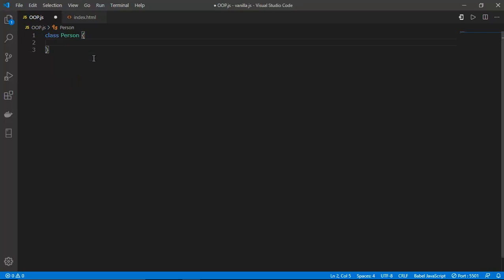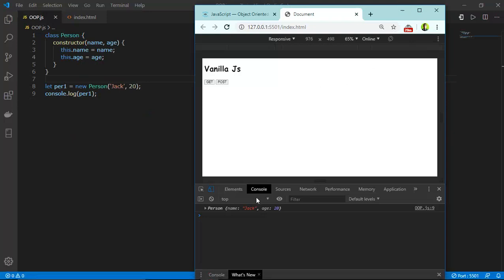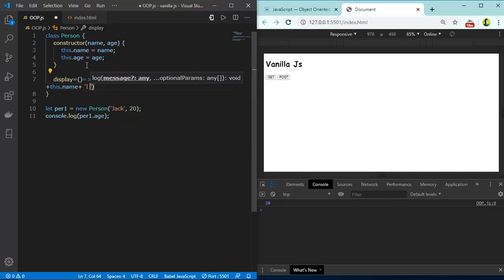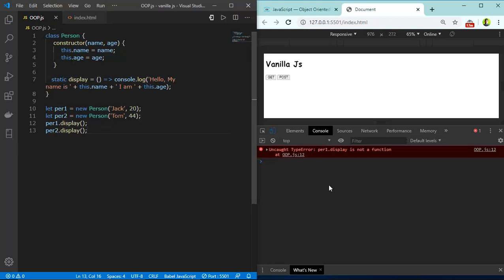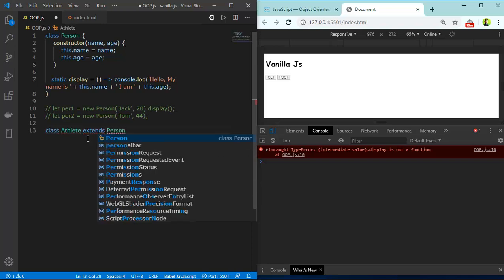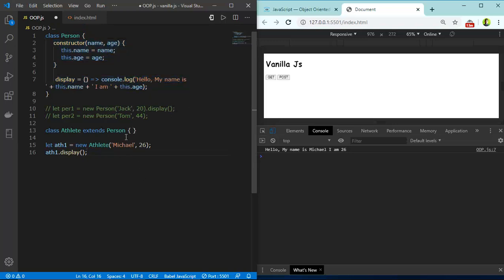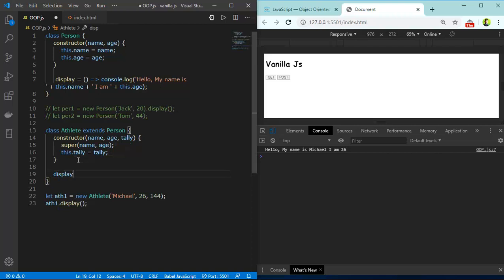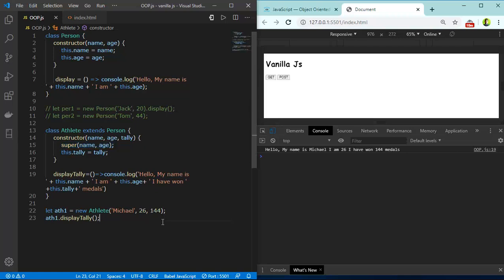Classes in ES6 OOP